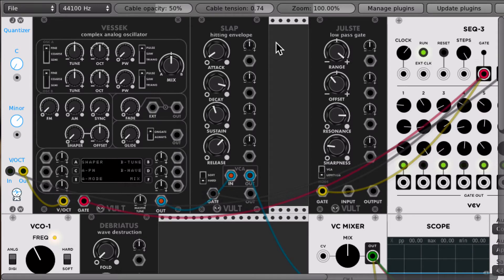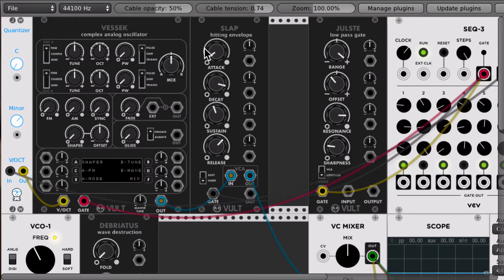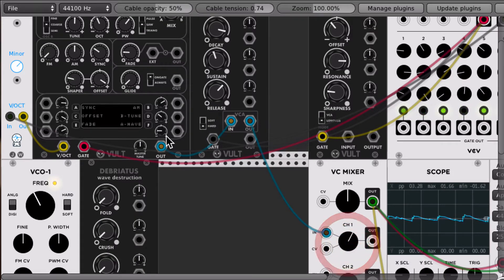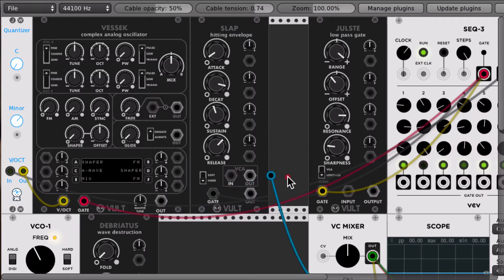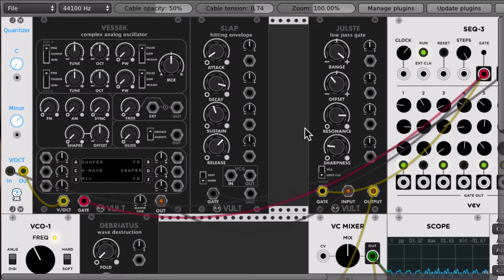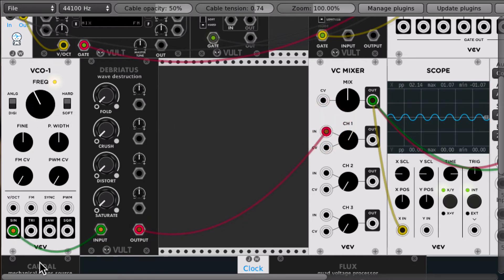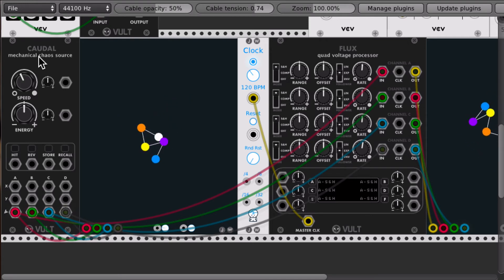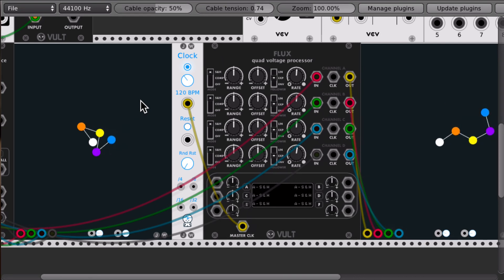Module Updates v0.5.5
This video shows all the small improvements that will be available in the Vult modules version 0.5.5.